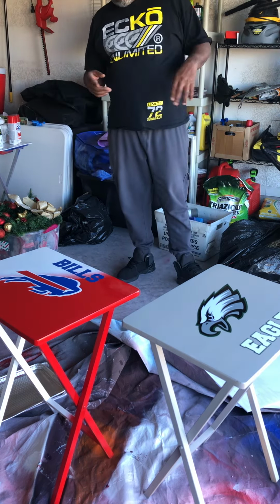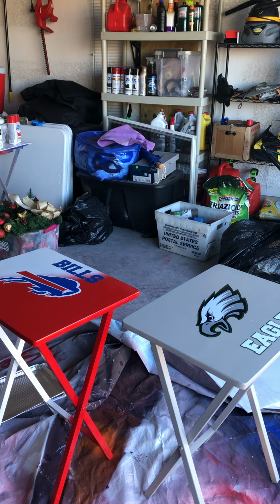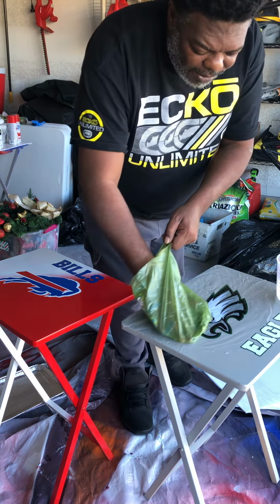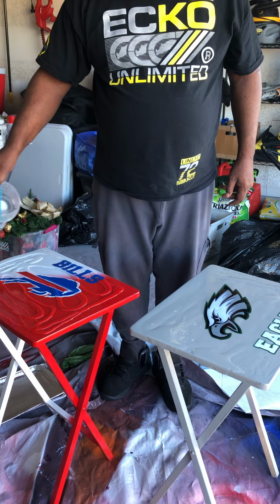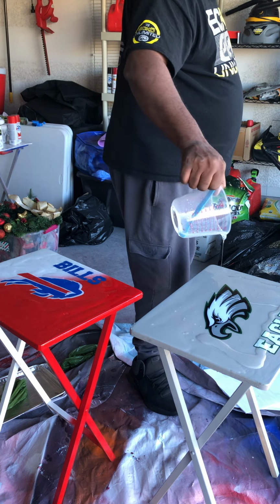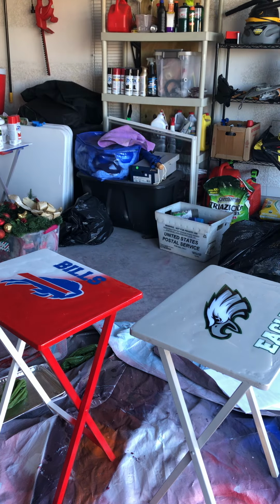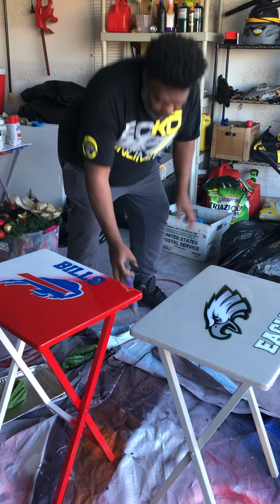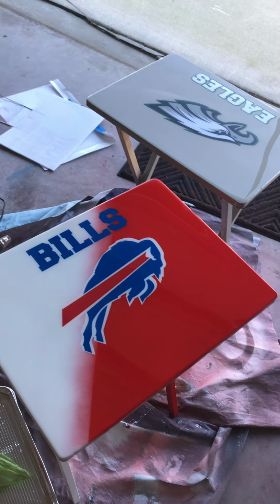How To do Epoxying of the tv tray table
In this video I show how to epoxy the table which is the final step in making them!